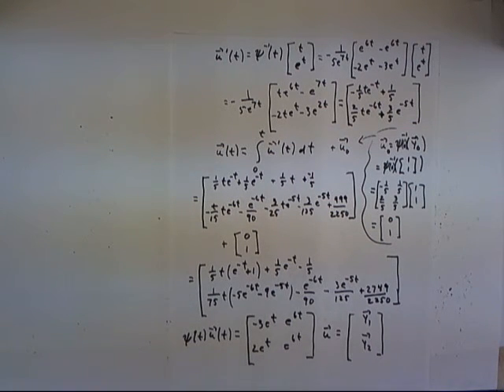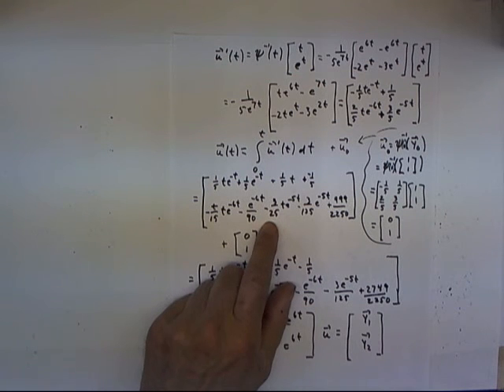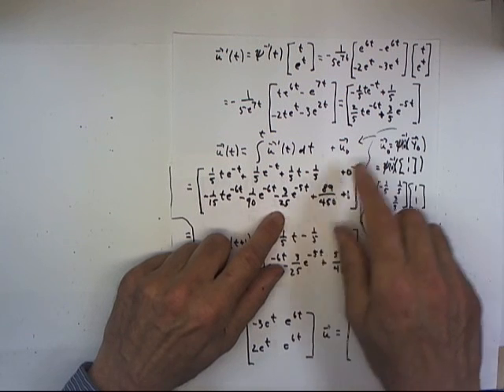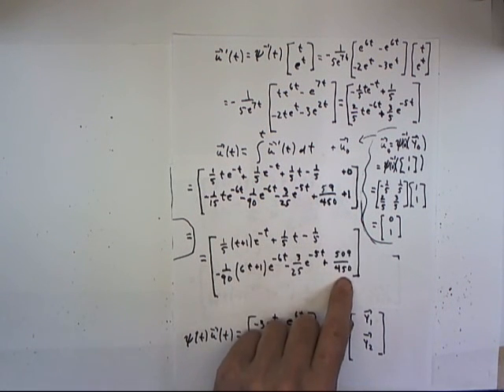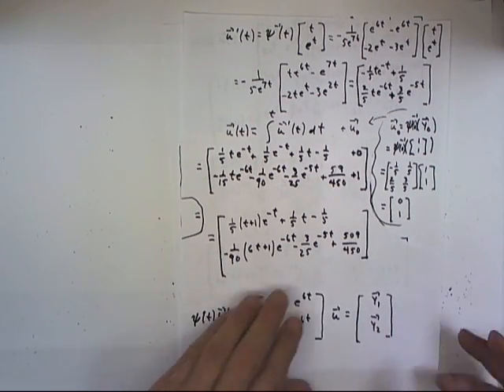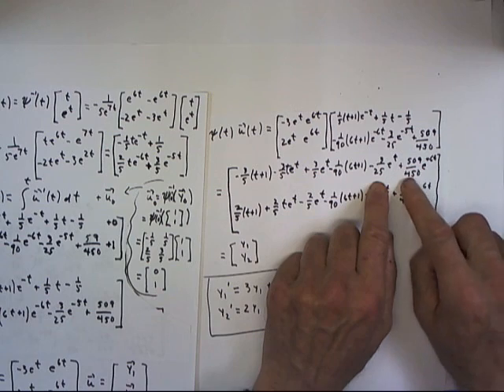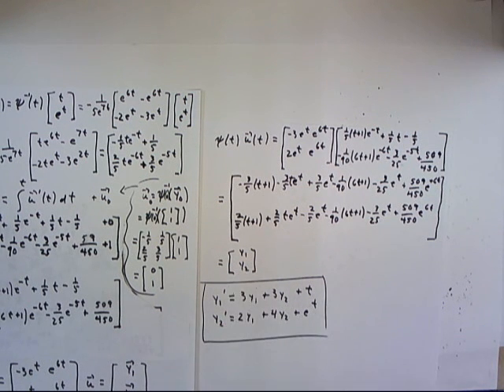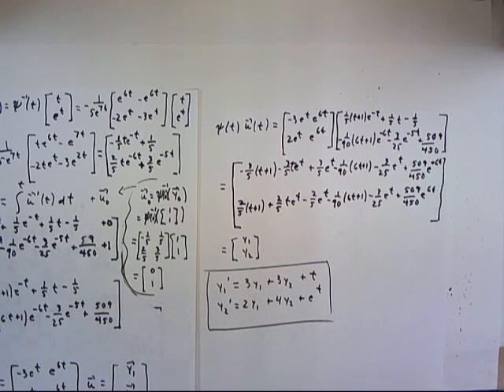diff 06 034